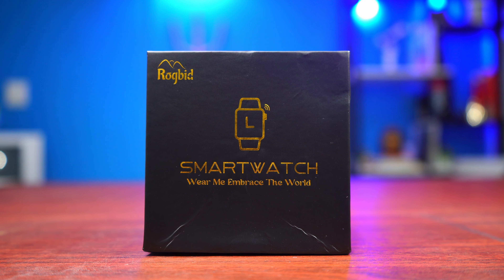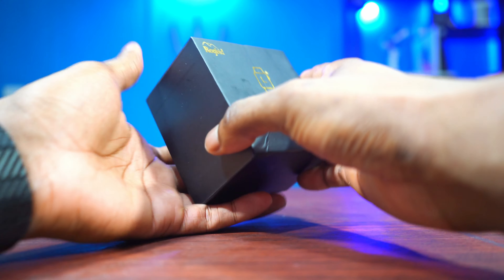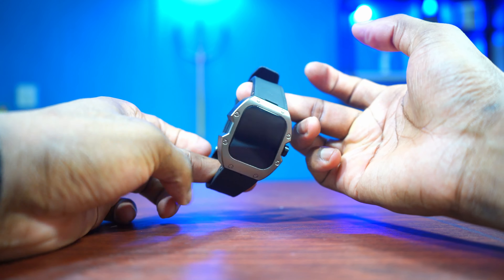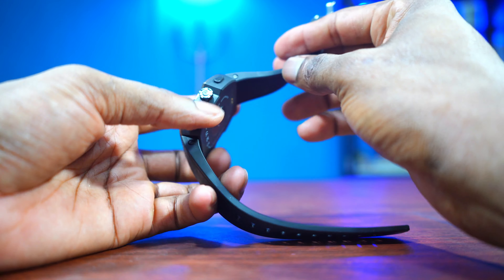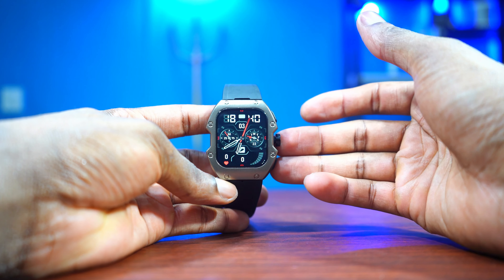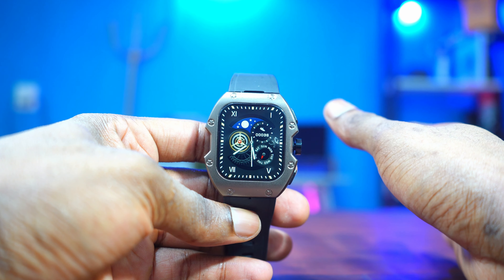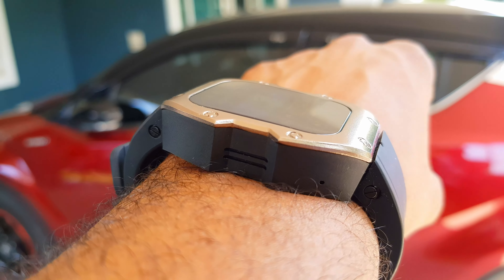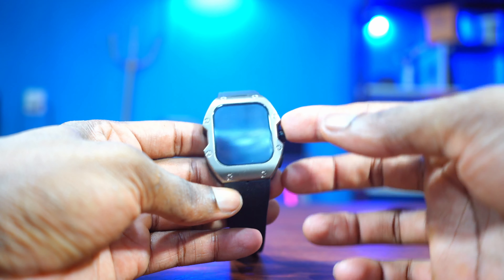Cheap Rugged Smartwatch that has ALL Features and doesn't SUCKS.